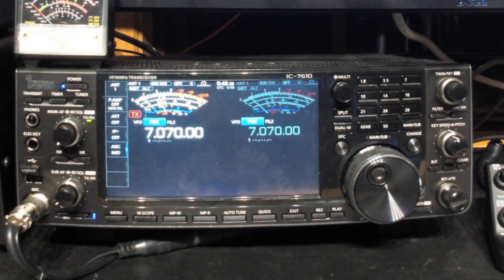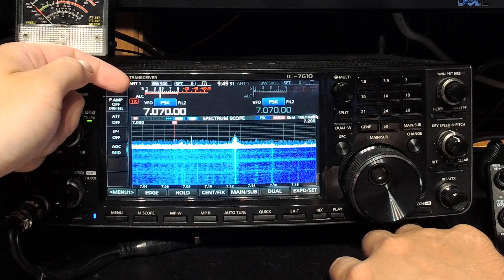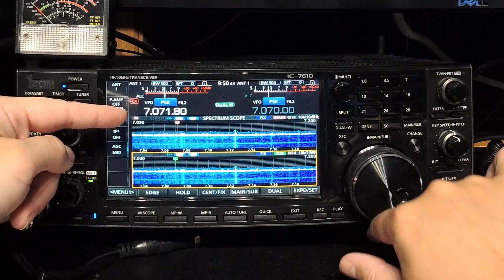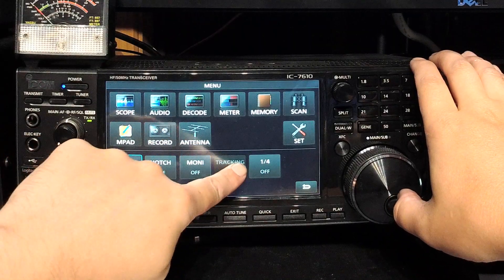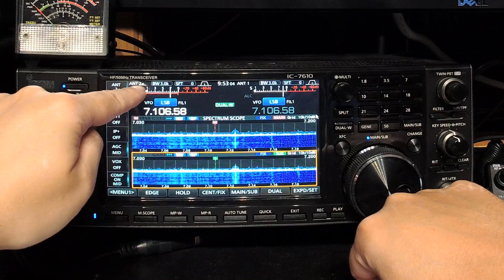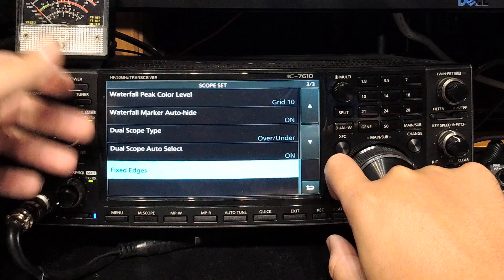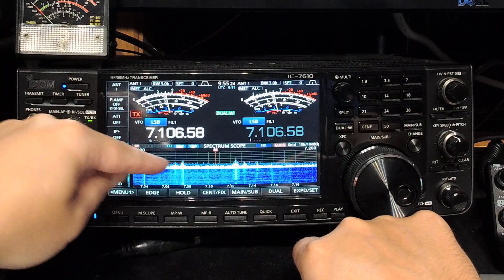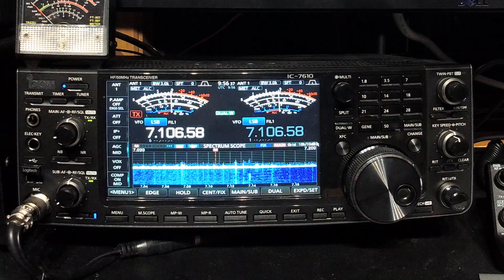IC-7610 Band Scope Overview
Jarrad, VK3BL gives us a quick overview of the IC-7610's bandscope / panadaptor functionality.

We cover the different configurations, a few gotchas and where to find some extra hidden settings!

Thanks everyone for the support, and we hope you enjoy this video :)

73,

Jarrad VK3BL